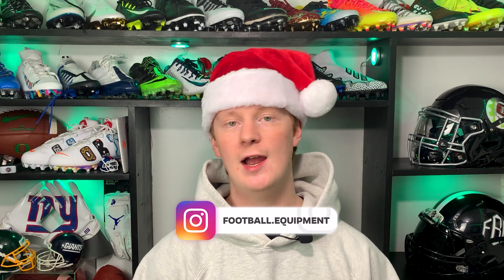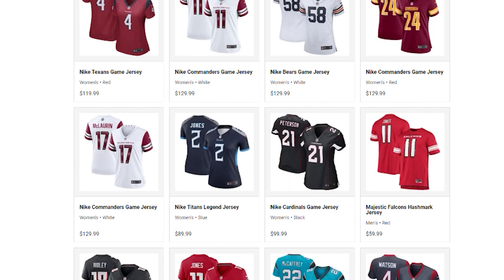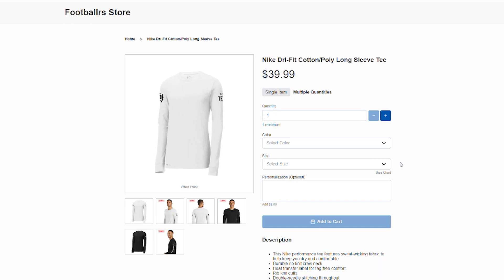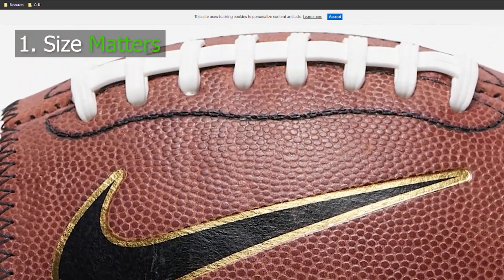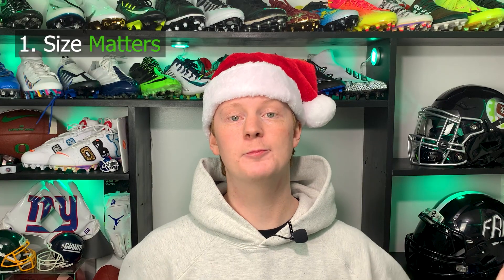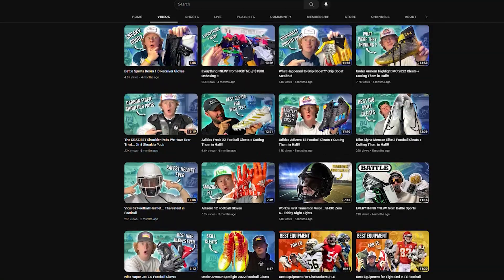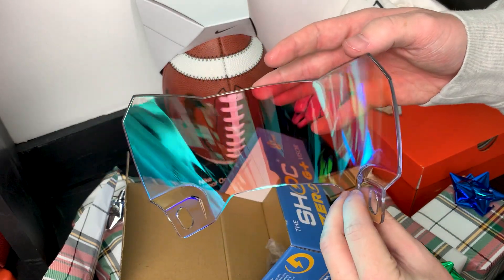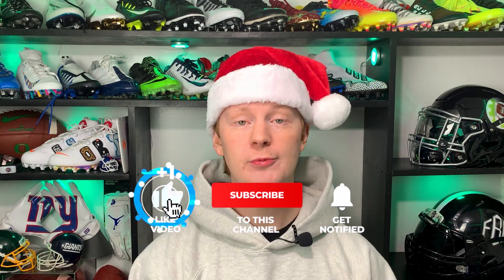Top 10 Gifts Football Players!! Christmas Gift Ideas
Devin gives you 10 gift ideas for the football player OR football fan in your life.

Gift Ideas
Nike Football Hoodie

LICENSE CERTIFICATE: Envato Elements Item

Item ID:                         UNY9X2K
Author Username:                 pinkzebra
Licensee:                        Frank Danihel
Registered Project Name:         MP
License Date:                    December 1st, 2022